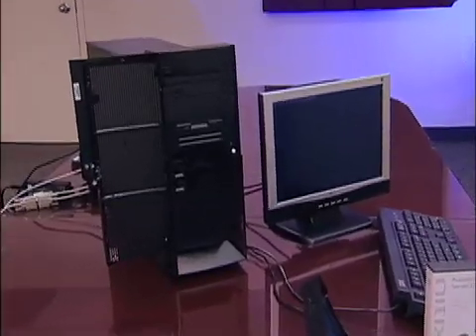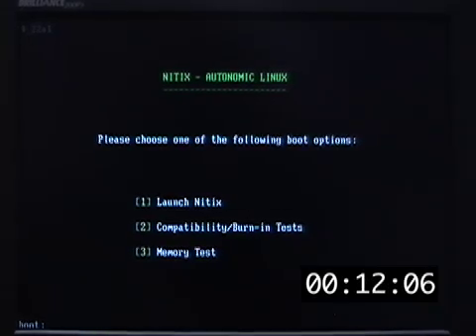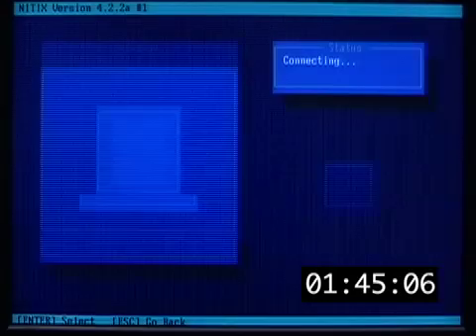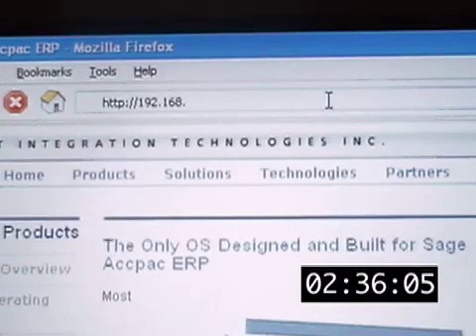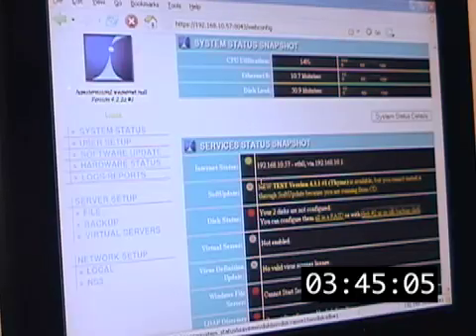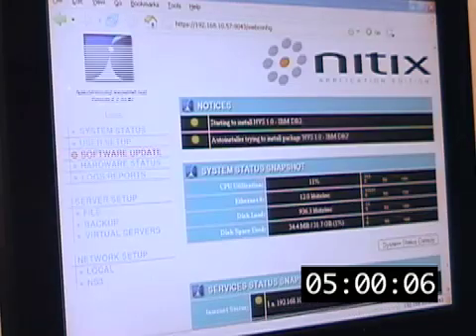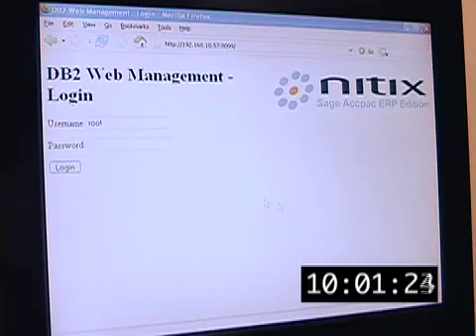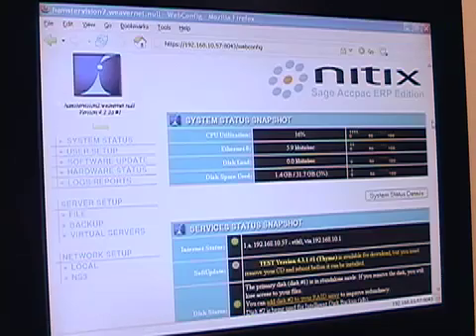Accpac on Linux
Sage Accpac ERP running in Linux - its true and it works!! By the way, Nitix is a full IT Infrastructure server too, it can handle all your networking needs.